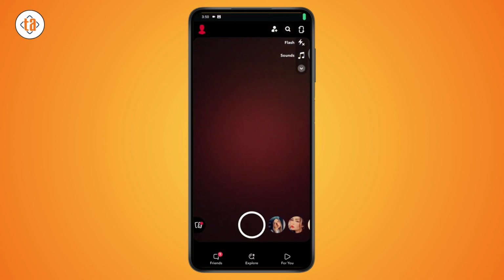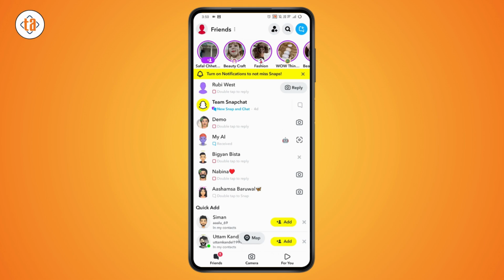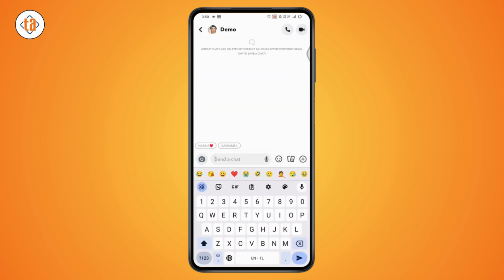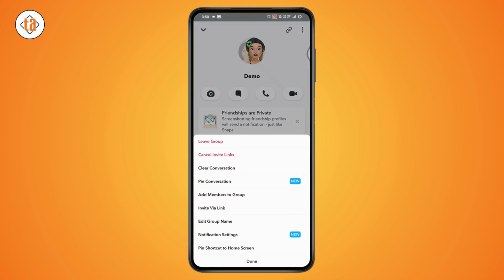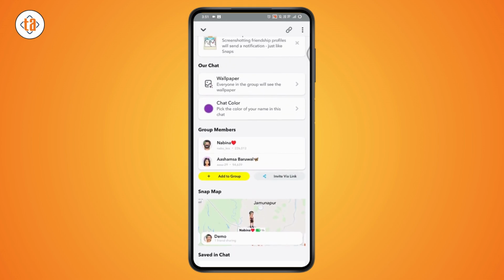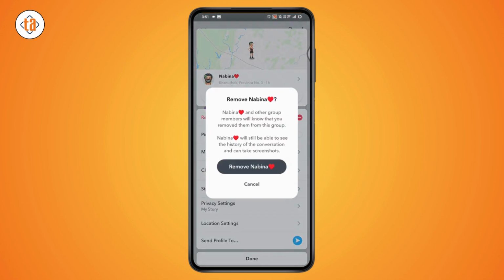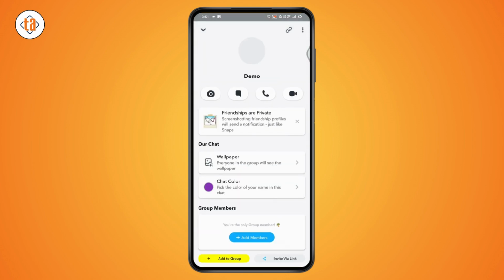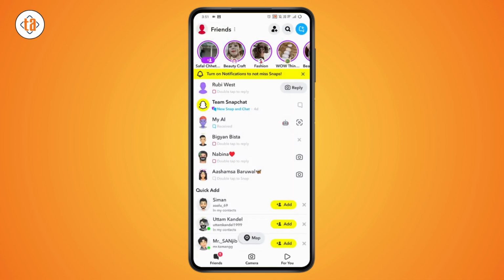How To Delete Group In Snapchat | Snapchat Par Group Kaise Delete Kare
If you want to delete a group in Snapchat, here's a step-by-step guide. While Snapchat doesn't offer a direct "delete group" option, you can remove all members and leave the group yourself, effectively deleting it.

0:00 - Introduction
0:08 - Opening Snapchat and Navigating to Chats
0:18 - Accessing the Group You Created
0:30 - Removing Members from the Group
0:50 - Leaving the Group to Delete It
1:00 - Conclusion